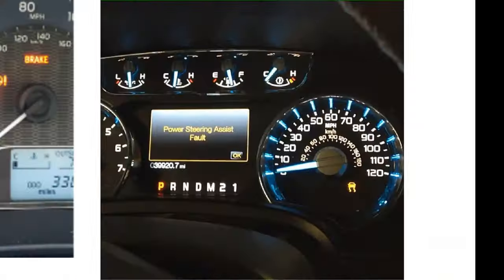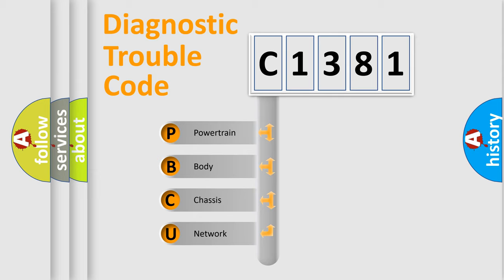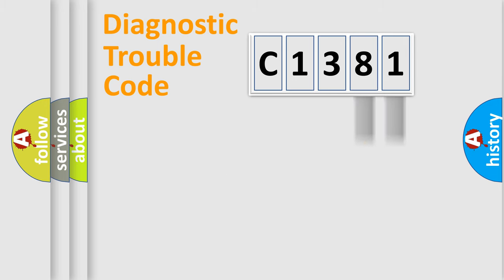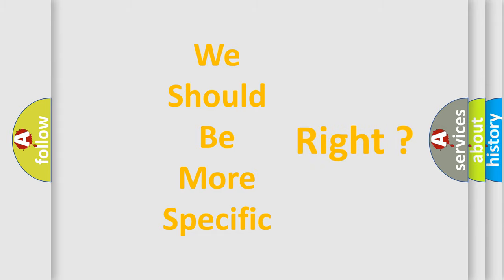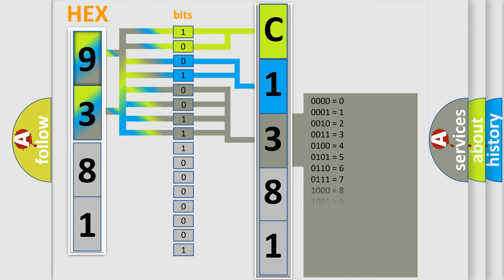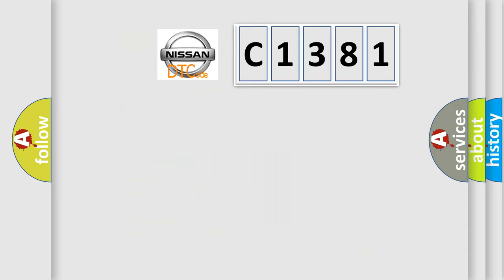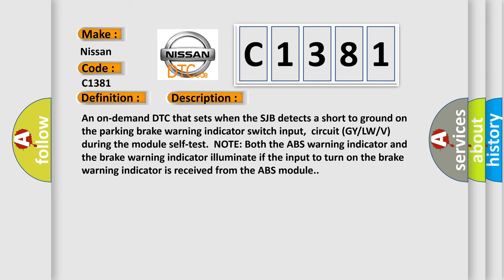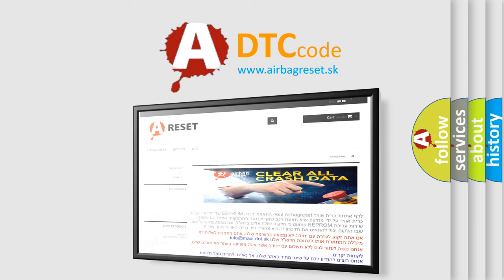DTC Nissan C1381 Short Explanation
Contents:
0:21 Basic DTC analysis according to OBD2 protocol standard.
1:48 Insight into programming
2:58 A diagnostically understandable description of the Diagnostic Trouble Code
3:05 Basic error definition

Make:
Nissan
Code:
C1381
Definition:
Park Brake Switch Circuit Short to Ground
Description:
An on-demand DTC that sets when the SJB detects a short to ground on the parking brake warning indicator switch input,circuit (GY or LW or V) during the module self-test.NOTE: Both the ABS warning indicator and the brake warning indicator illuminate if the input to turn on the brake warning indicator is received from the ABS module.
Cause:
 Wiring,terminals or connectors Parking brake warning indicator switch Brake fluid level switch (part of the brake fluid reservoir) ABS module SJB Instrument cluster